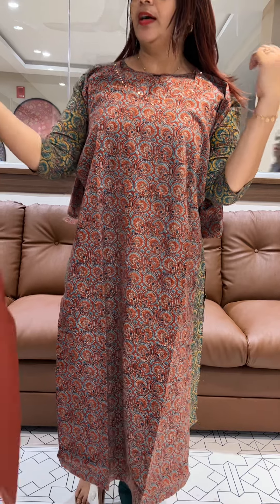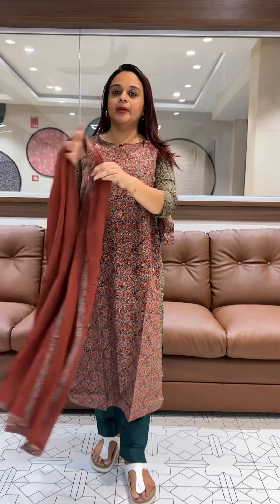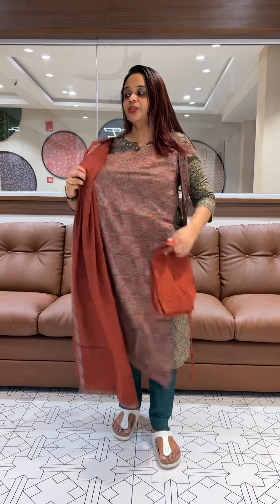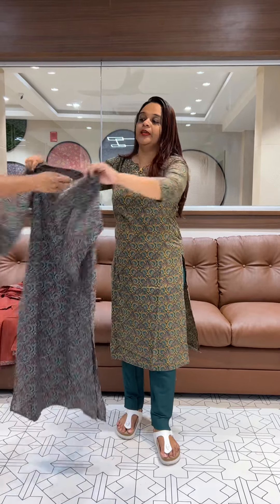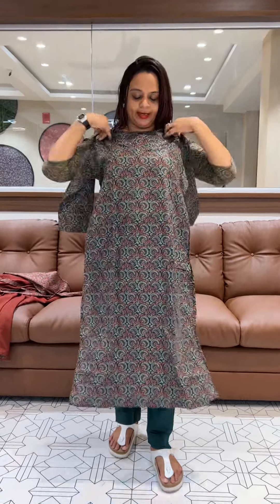Budget buy ajrakh printed top bottom and dupatta collections @ 1295/- for booking visits